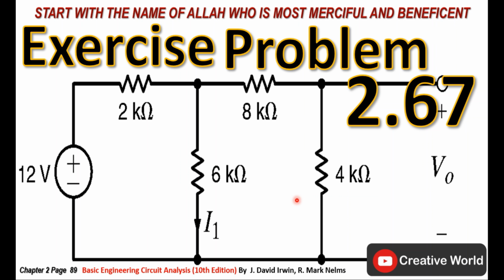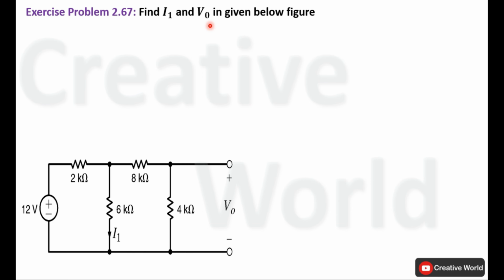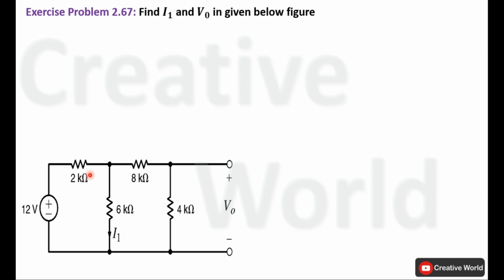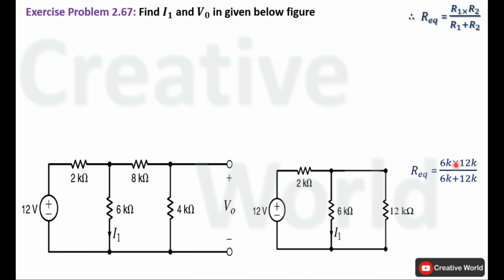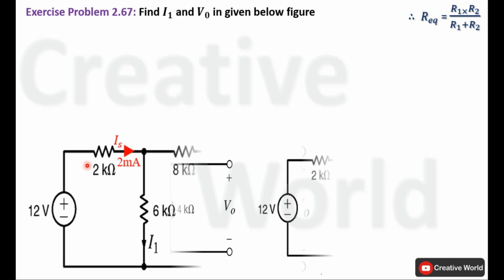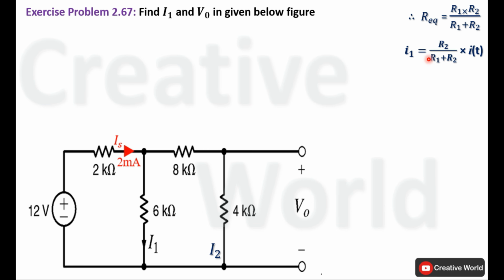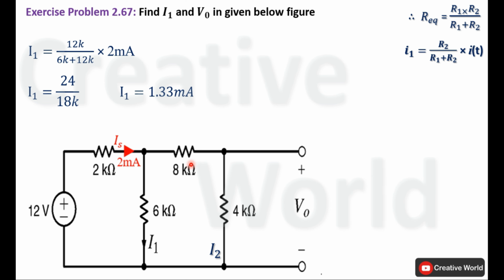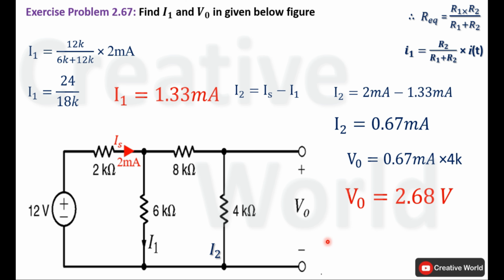Chapter 2 Exercise Problems 2.67 Solution | Linear Circuit Analysis